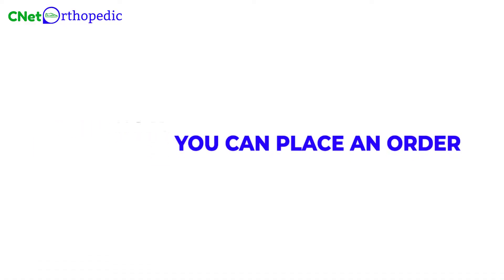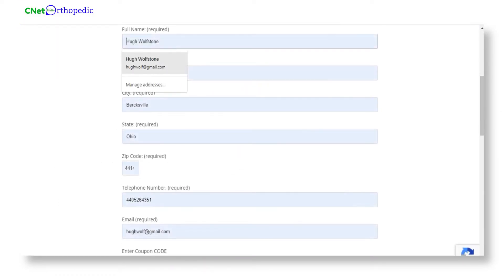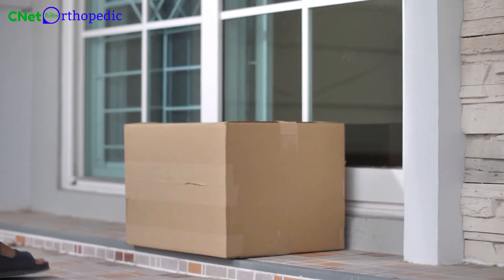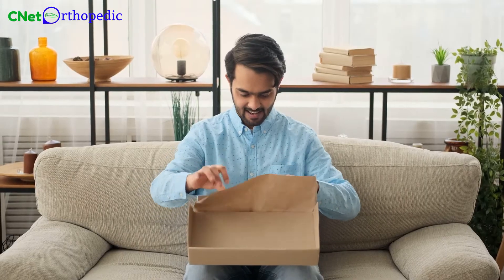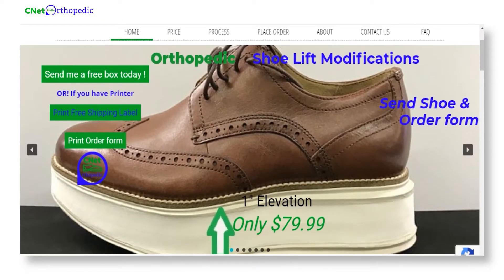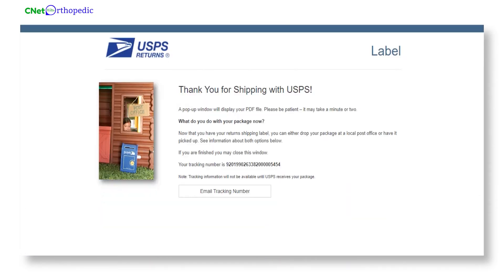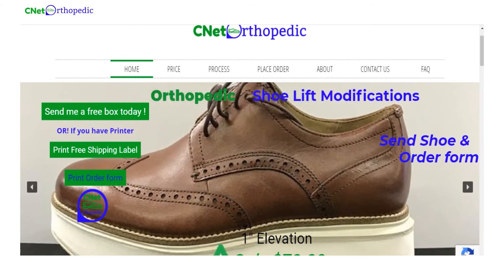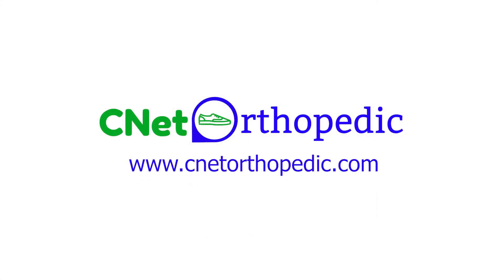Orthopedic Shoe Lift to Correct Leg Length Discrepancy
How to place an order for a shoe lift modification, step by step!